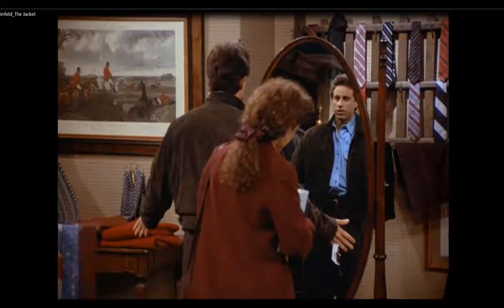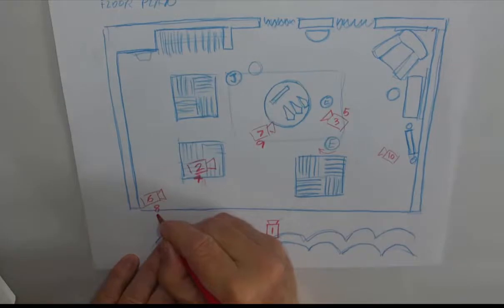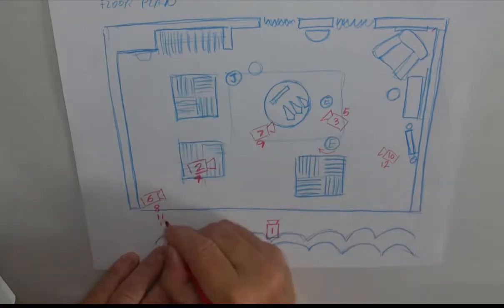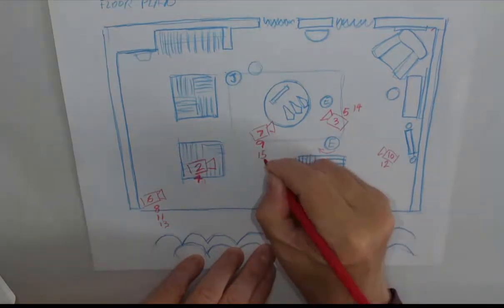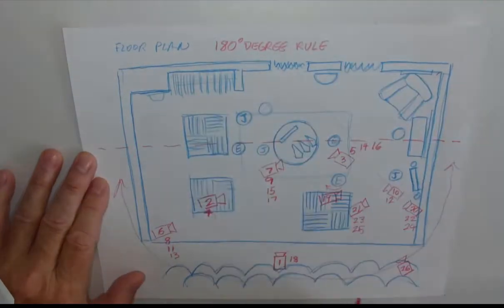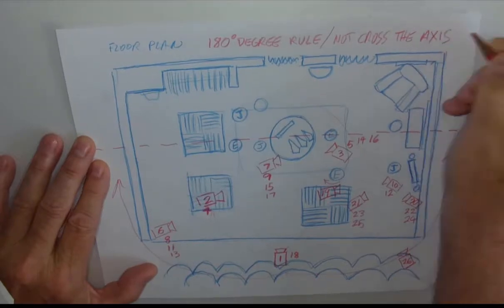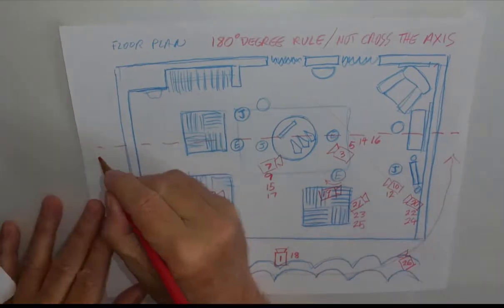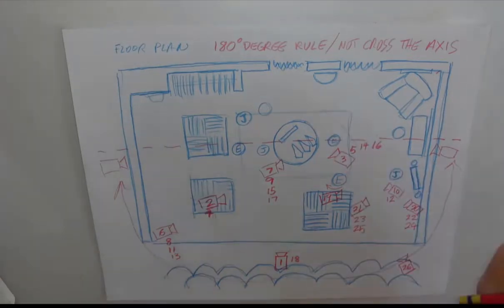The Jacket thumbnail